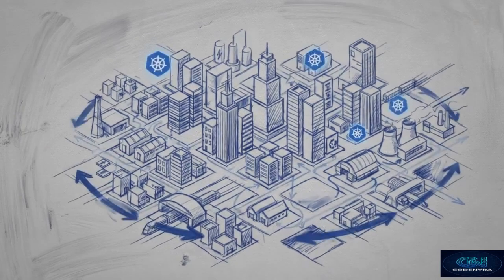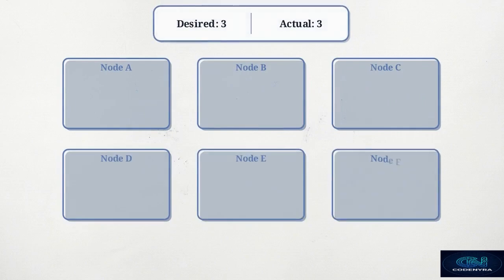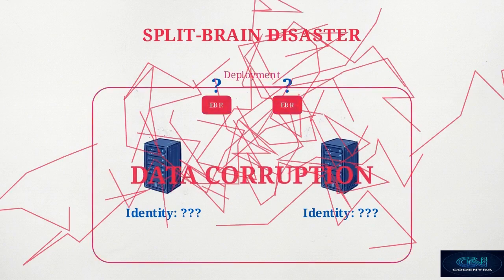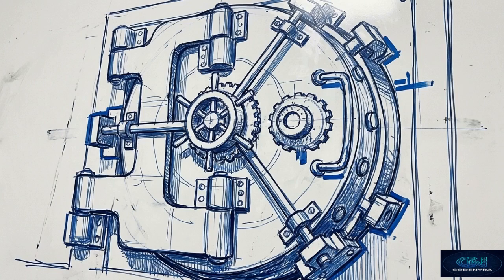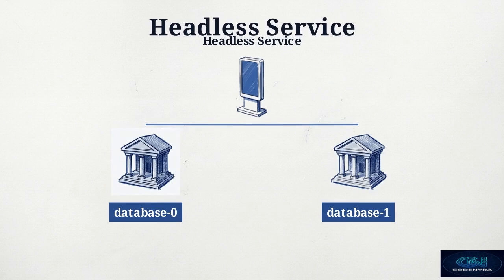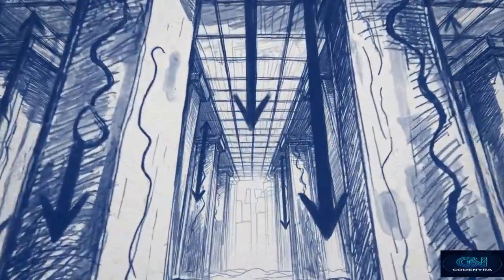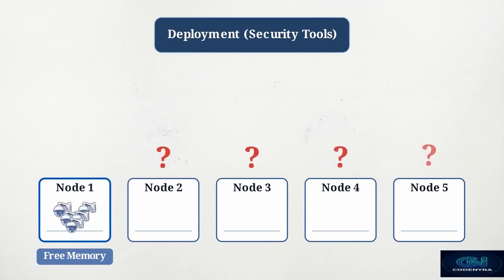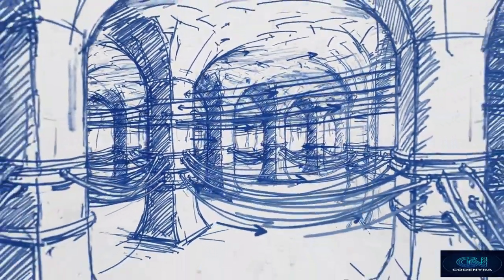📘 CHAPTER 8 — StatefulSets vs DaemonSets — Running Databases & Node Agents in Kubernetes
StatefulSets vs DaemonSets — Running Databases & Node Agents in Kubernetes

Not every workload is stateless. Databases, message queues, and
node-level tools need special treatment in K8s — that's what StatefulSets
and DaemonSets are for.

💥 Industry Problem:
Running databases as Deployments → pods scale randomly → no stable
identity → split-brain in distributed systems → data corruption.
Node monitoring deployed wrong → blind spots on some nodes → incidents missed.

✅ Solution:
StatefulSets give pods stable network identity + ordered deployment.
DaemonSets guarantee one pod per node.

📌 What You'll Learn:
→ StatefulSet: stable pod names (pod-0, pod-1)
→ Ordered rolling updates & scaling
→ Headless Service for StatefulSets
→ Running Kafka, MongoDB, PostgreSQL on K8s
→ DaemonSet: Fluentd, Prometheus Node Exporter, Datadog Agent
→ DaemonSet vs Deployment — when to choose which